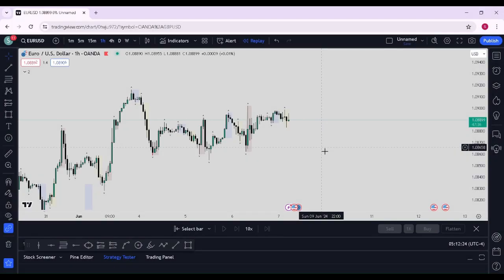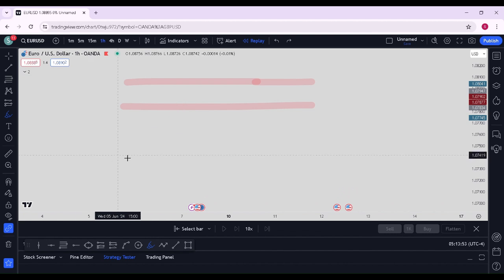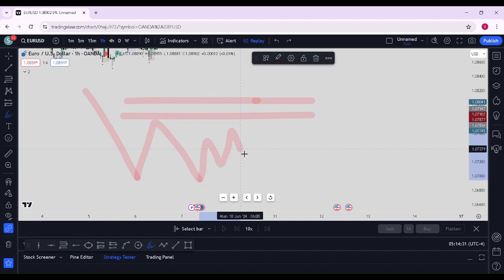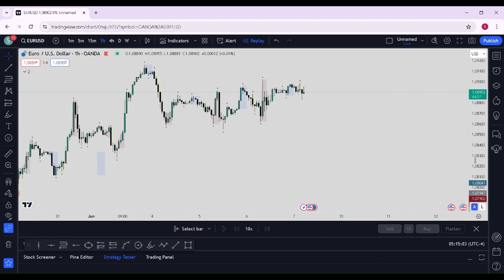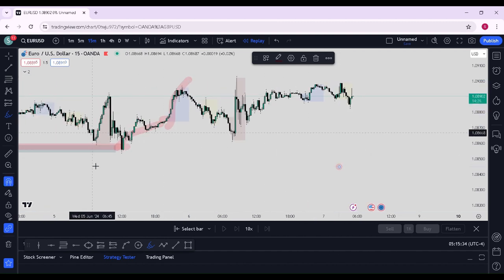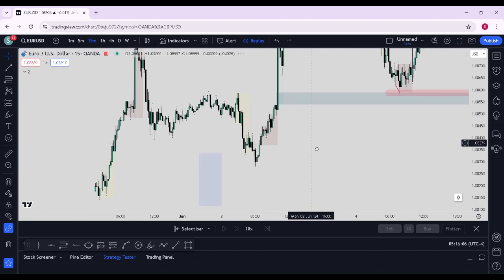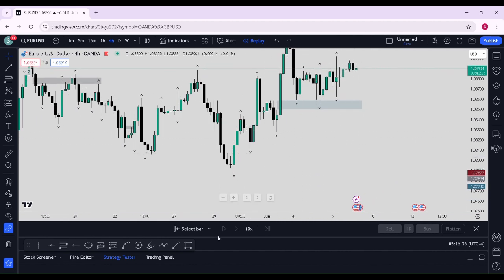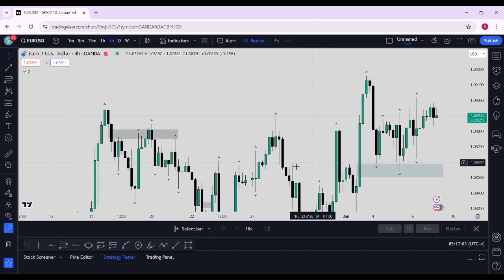FVG Secrets You Don't Know About!!! | SMC/ICT Concepts | Part-2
Alright guys today we are diving into some more advanced smc/ict concepts. In a breif we are going over a type of fvg you can use for a higher winrate in your trading. Using this fvg you can even form your whole model around it.

WISH YOU GOOG LUCK AND GOOD TRADING!!!